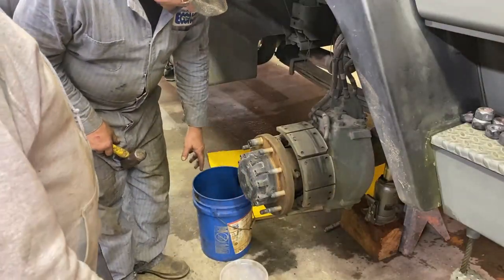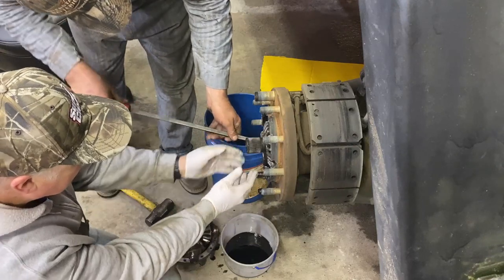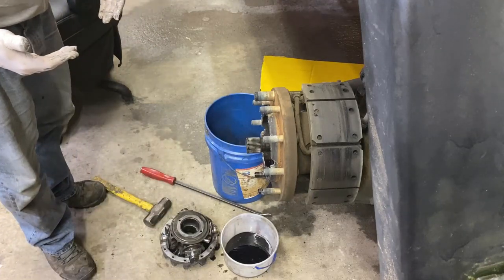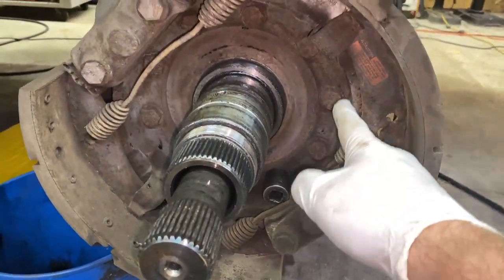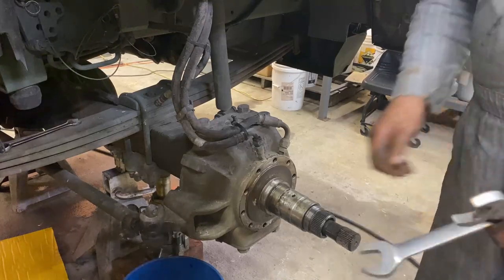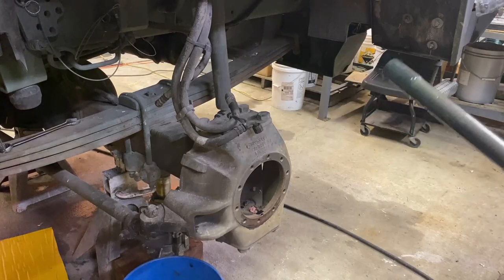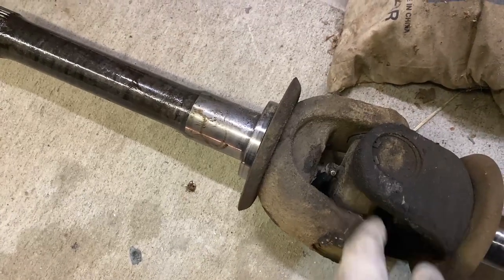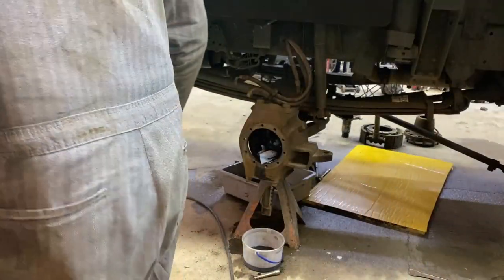FMTV 3.07 FRONT DIFF Gears, pt. 1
Want a little more speed out of your stock FMTV with the 3.90 gears? UPGRADE! In this video, I Mike Moffitt and I show you how to remove the front axle shafts so that the front pinion can be removed. Just a driveshaft and pinion cover stand in the way of removal. Here is how to do the "easy" way.

Dial indicator